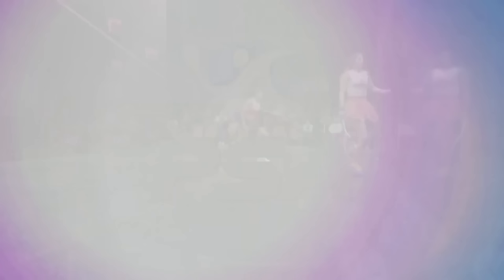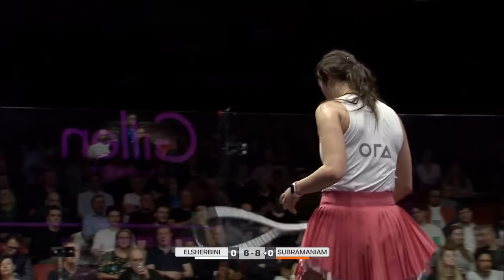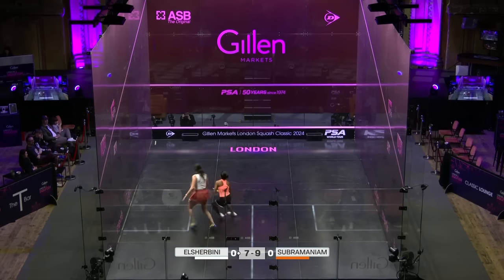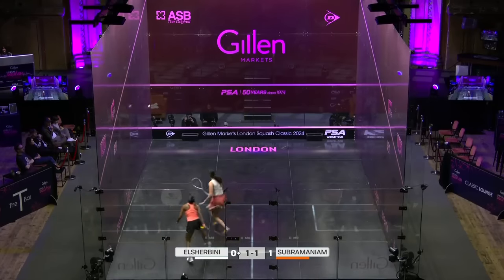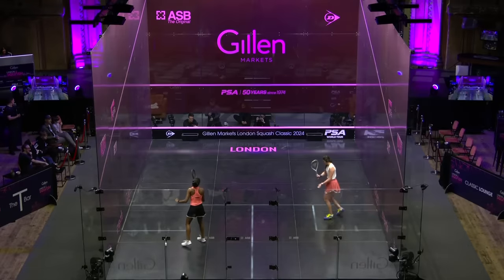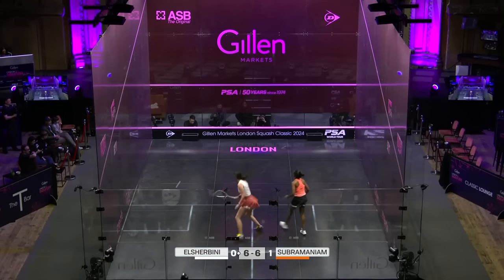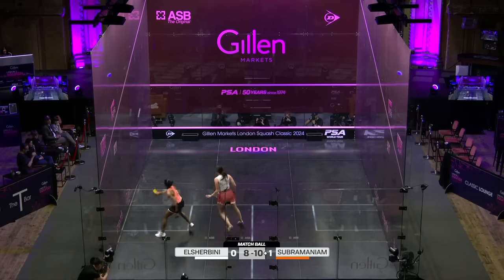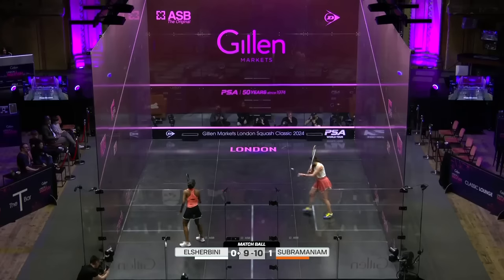"SHE'S DONE IT!" | ElSherbini v Sivasangari | Gillenmarkets London Squash Classic 2024 | QF HLS